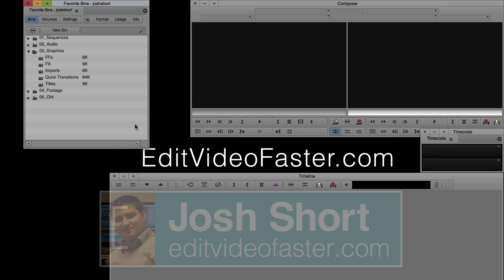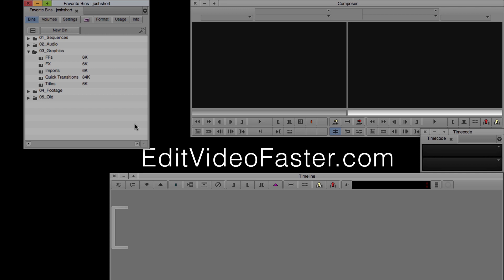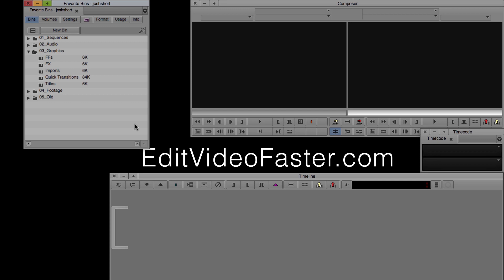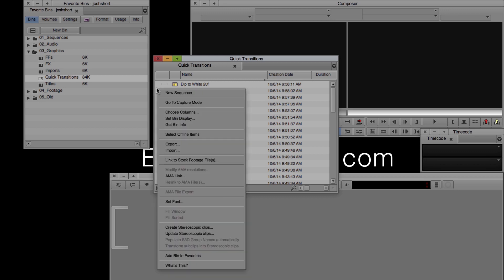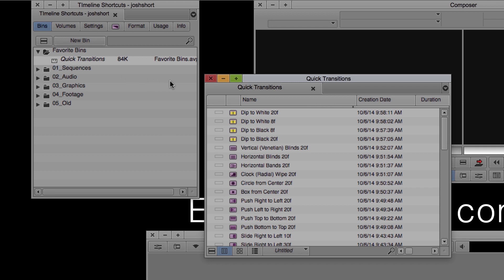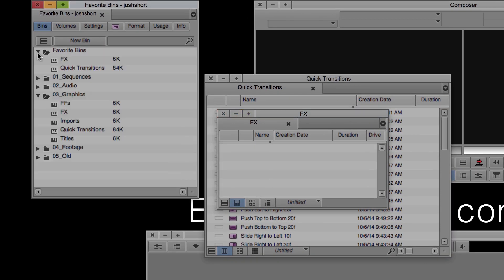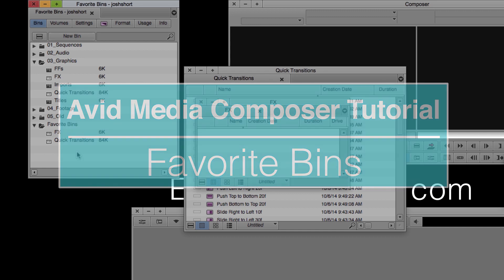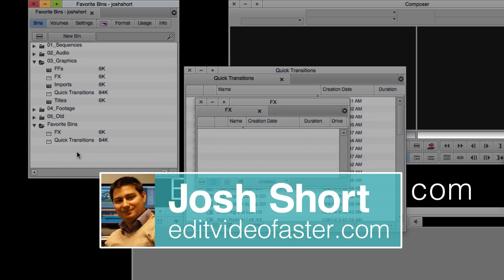How to Use Favorite Bins in Avid Media Composer Tutorial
This tutorial is on how to use Favorite Bins in Avid Media Composer. We'll go through what Favorite Bins are, how to create them, how to delete them and how to customize them.

Question of the Week: What kind of bins are you putting in your Favorite Bins folder?

I'm here to equip you emotionally, mentally and technically as a video editor.